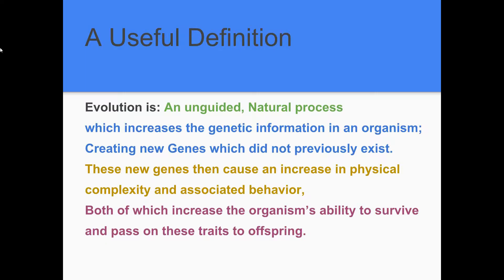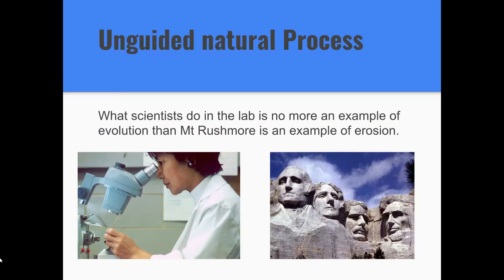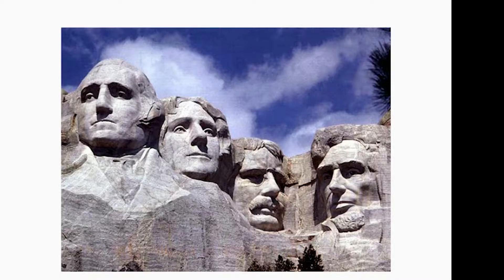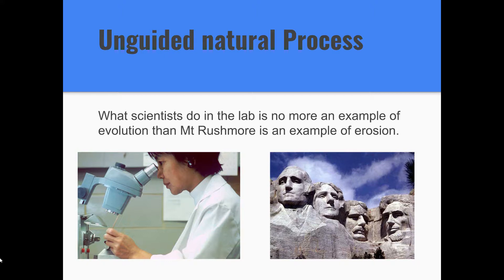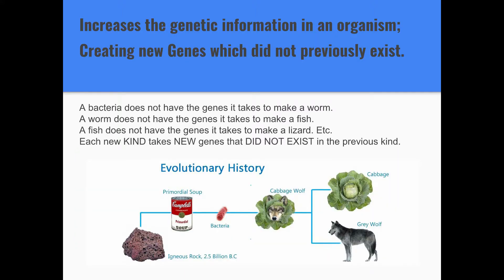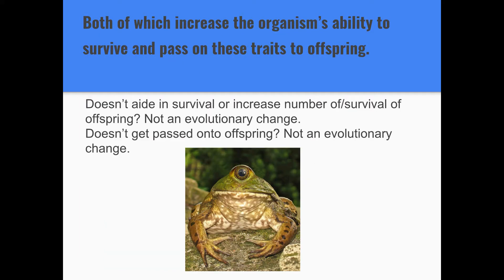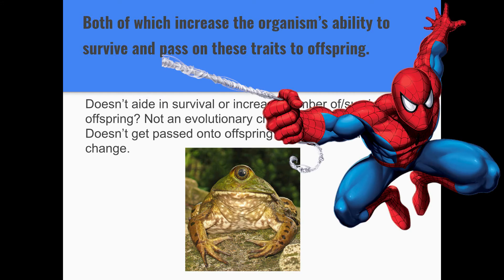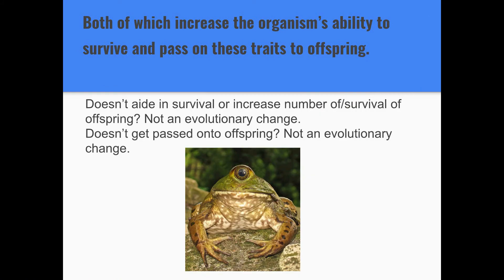Defining Evolution Properly: Part 2 of the Creation Soapbox Presentation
What is "evolution"? Is it just change over time? Is it ANYTHING that ever happens? In this installment we'll define evolution so it makes sense and so it can try to account for the story Charles "Chuck D" was trying to tell in his Evolutionism theory. Find out what evolution really is in Part 2 of the Creation Soapbox Presentation!

To catch up on previous series on related topics, check out our "Defining Evolution series"

Or read up a bit more in a humorous narrative starring Rent-A-Friend 2000 and his friends as they go out for Nachos every Thursday night and talk about science while waiting for their nachos.